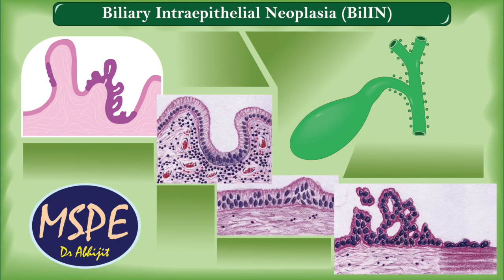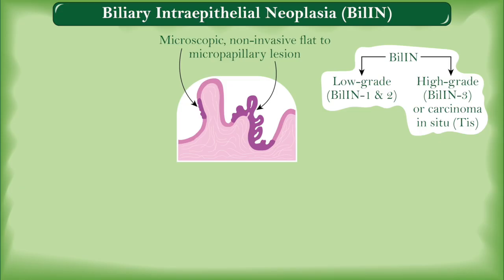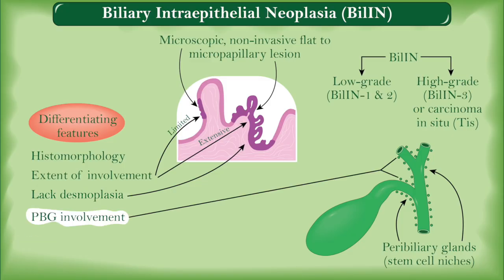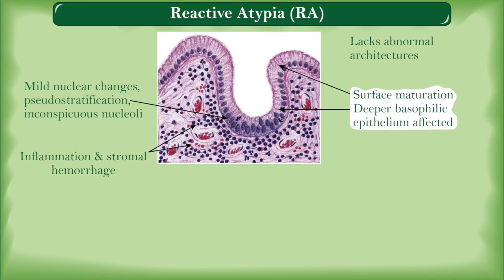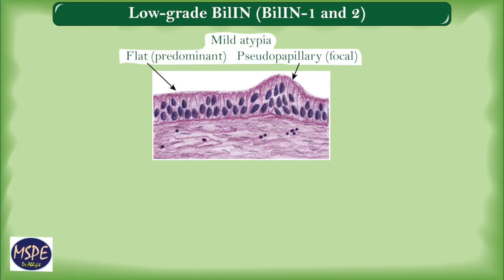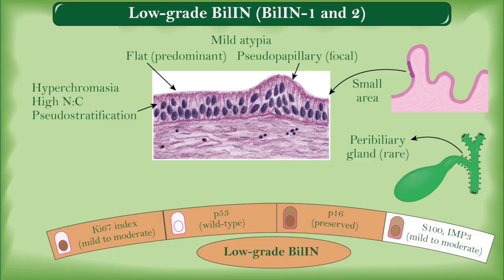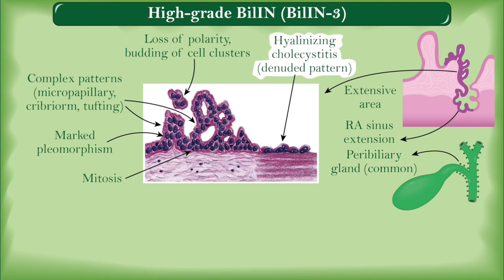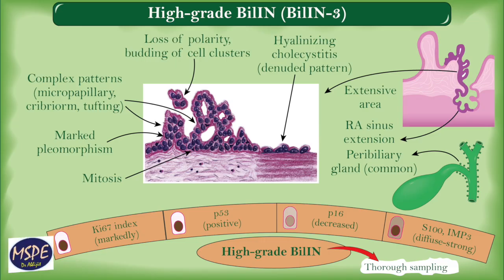Gall Bladder & Bile Ducts: Biliary Intraepithelial Neoplasia (BilIN)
Basic facts for residents

Your queries 👍
Gall bladder & bile ducts
Biliary intraepithelial neoplasia
Make Surgipath easy